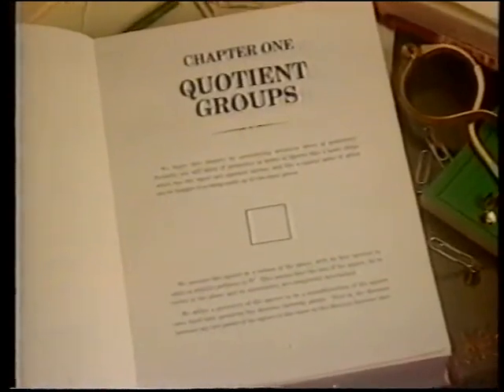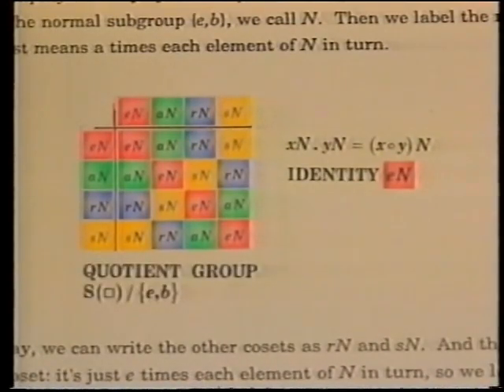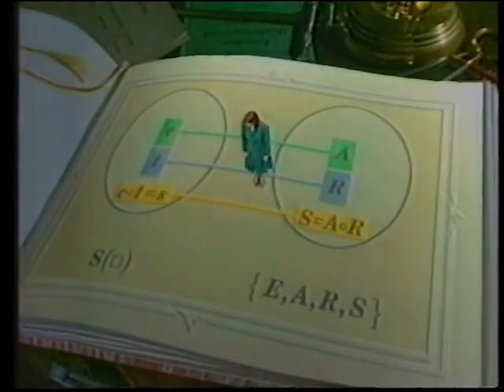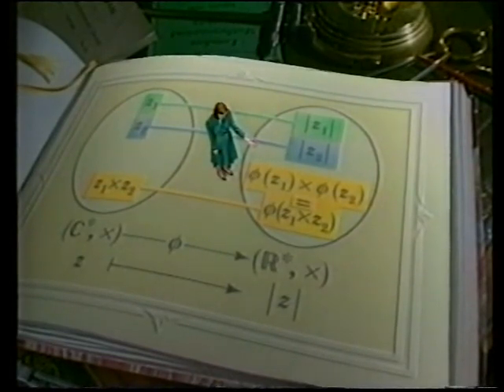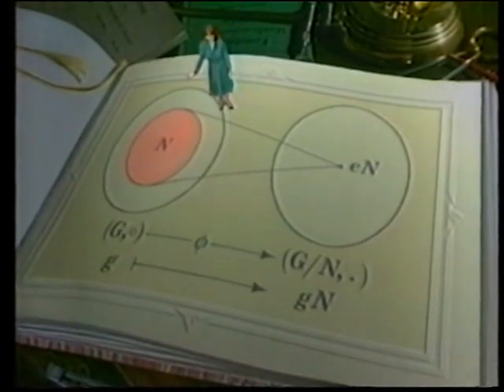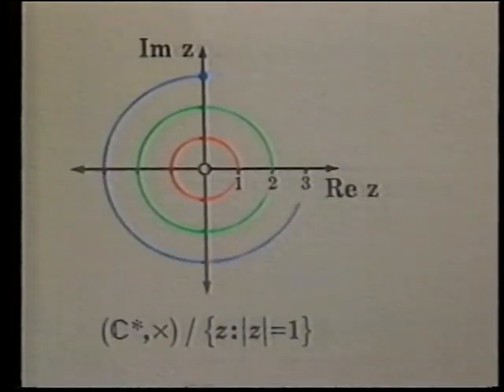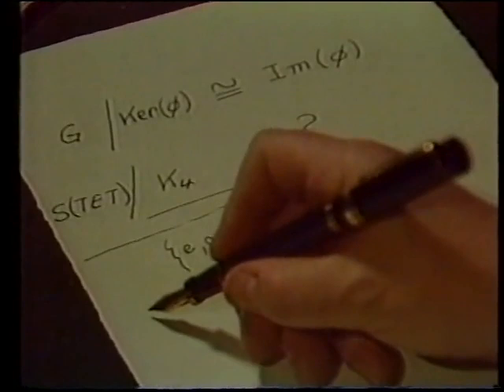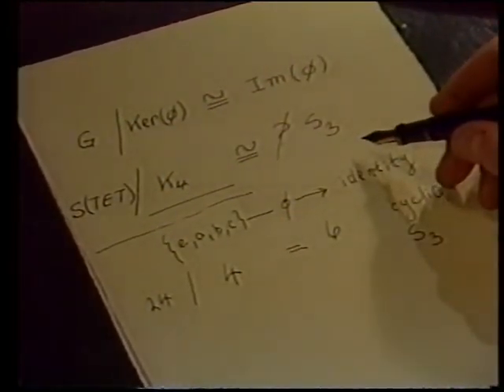OU course M203 (Intro to Pure Maths) Group Theory TV4D Clumping in Groups (1990)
Open University (OU) course M203 (Intro to Pure Maths) Group Theory TV4D Clumping in Groups (1990)